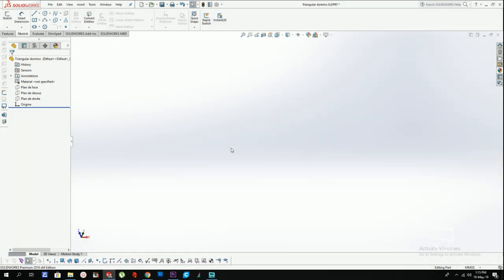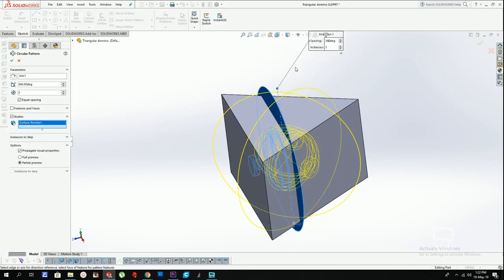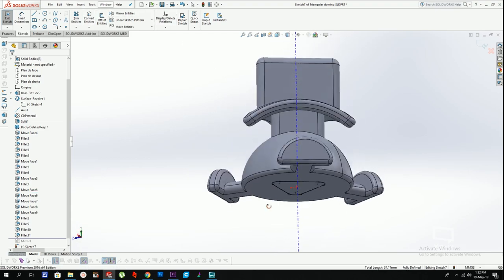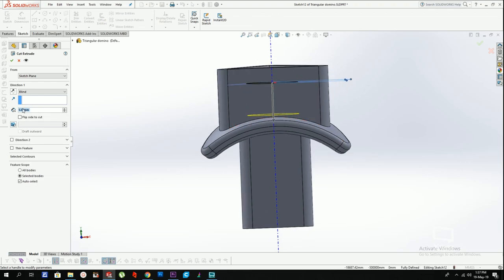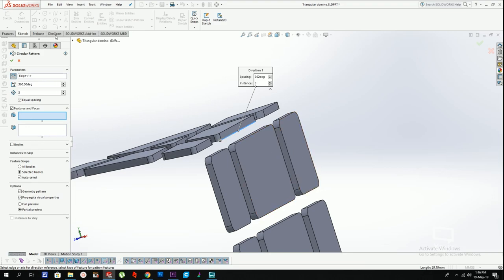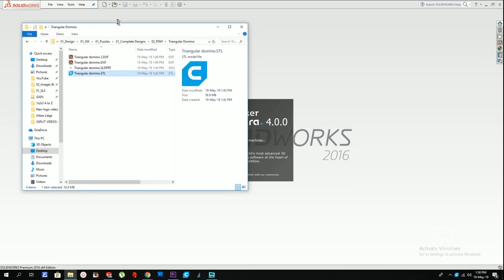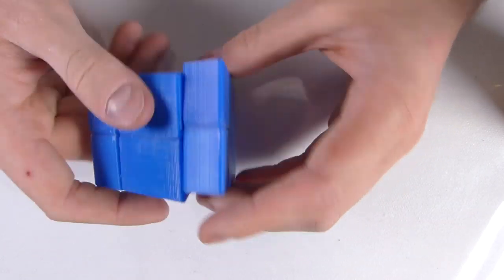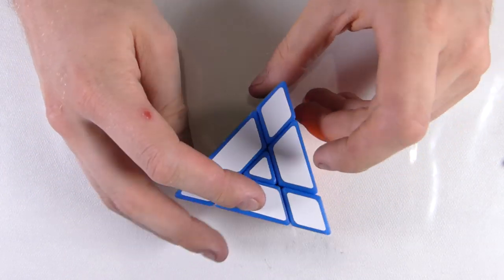How to Make a Puzzle #2: The Triangular Domino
For those who get bored easily, check out the timestamps after the intro and skip to your favorite part ! :)